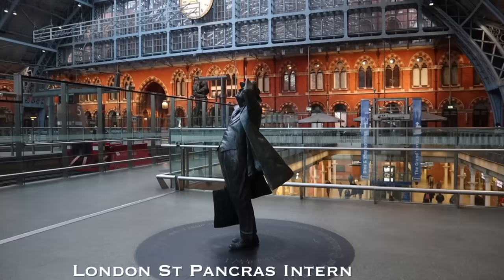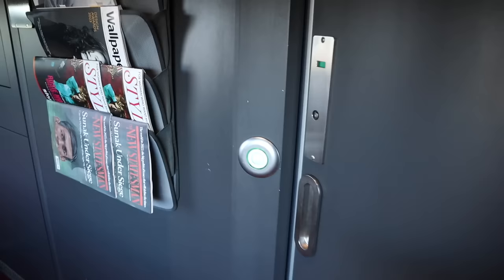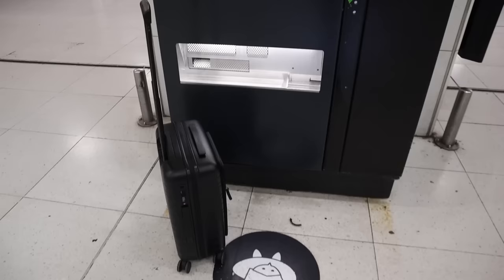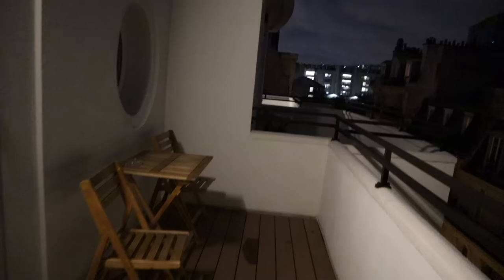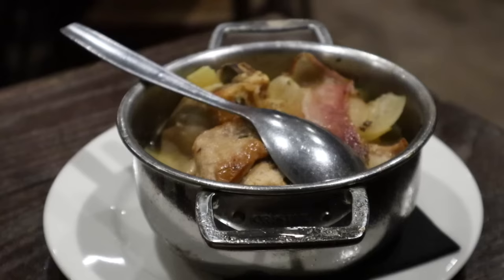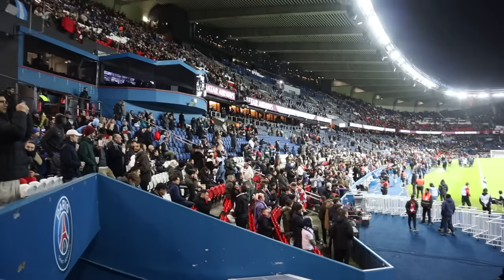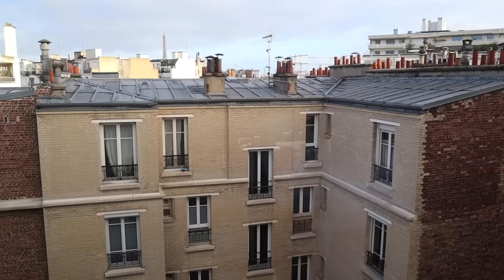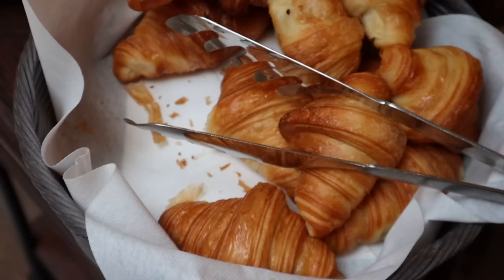Taking the Eurostar from London to Paris (Standard Premier Class) 🇫🇷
I begin 2023 by taking the Eurostar from London to Paris, showing what the experience is like in Standard Premier Class. It's also my first visit to France's capital city, despite travelling to the country four times!

After arriving in Paris, I take a sneak peek at the Eiffel Tower, before watching PSG at the Parc des Princes, getting the chance to see Messi play live.

► Sign up to Airbnb and get up to $42 off your first booking

I'm Jason, a full-time British Travel Vlogger and YouTuber who's been to 60 countries. I've been travelling around the world full-time since 2017.

I have travel series' from many of the world's best (and least) known destinations. I filmed the first vlogs on my channel in the summer of 2016 after spending a year living in China. A proper solo trip around Eastern Europe followed after graduating from University in the summer of 2017, taking me to Hungary, Romania, Bulgaria, North Macedonia and Kosovo. This marked the start of my efforts to turn vlogging into a full-time job.

After that European trip I explored much of Asia: visiting India, Bangladesh, Malaysia, Indonesia, Singapore, Vietnam, Cambodia, Thailand, Pakistan, the Philippines, South Korea and Kazakhstan.

I have also travelled to North Africa and the Middle East fairly extensively over the last five years, filming videos in Turkey, Algeria, Tunisia, Egypt, Saudi Arabia, Bahrain, Kuwait, Iraq, Jordan, Lebanon, Israel and Palestine.

I've travelled to North America just once as a YouTuber, visiting Mexico in 2021. Though I have been to both the USA and Canada, this was as a child on family holidays.

In 2022, I took my first trip to Sub Saharan Africa, visiting Kenya and Tanzania, before heading to the Middle East, stopping in Dubai and Lebanon. Europe followed, covering both the Greek and Turkish sides of Cyprus, and afterwards going back to Italy for the second time to cover Milan and Sicily. I then visited the Caribbean for the first time, covering the Dominican Republic, before heading to both Brussels and Amsterdam, then covering Taiwan and the Philippines in Asia. I finished off the year with a trip around Morocco.

I started my travels in 2023 by finally visiting Paris, taking the Eurostar from London.